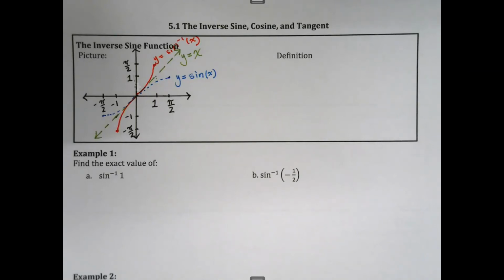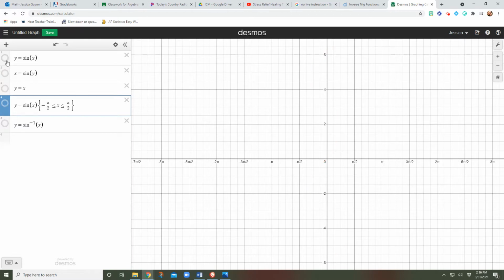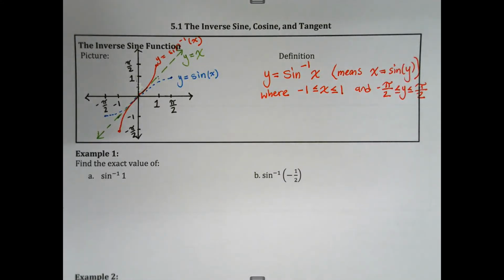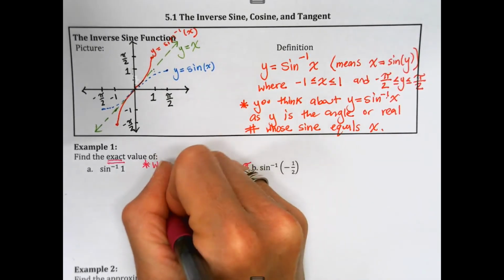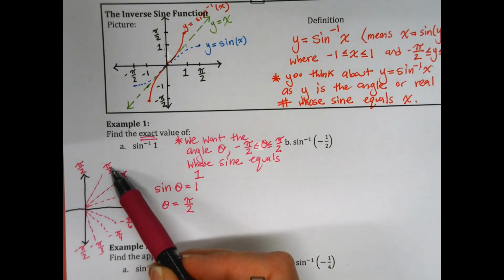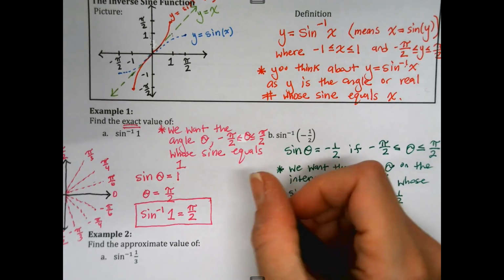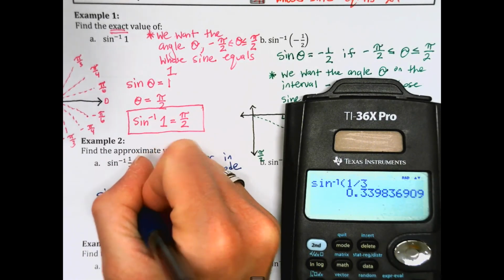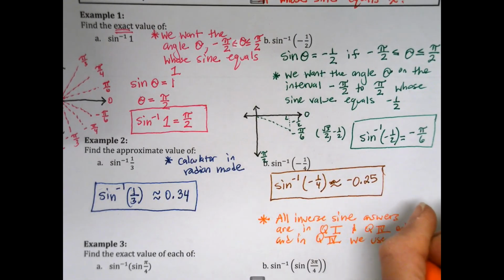Trig Section 5.1 Part 1